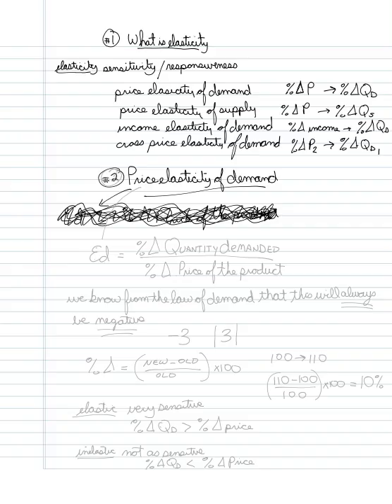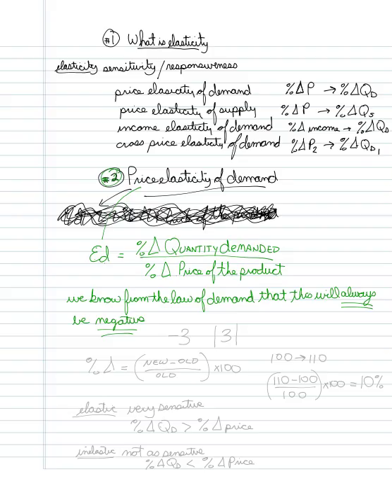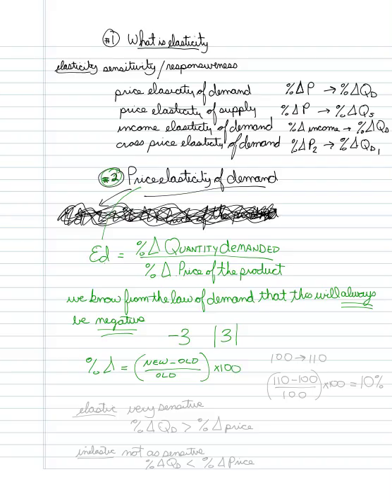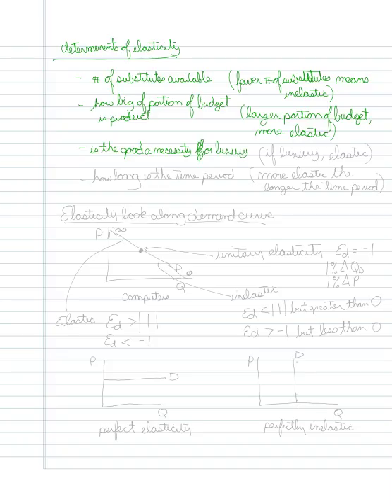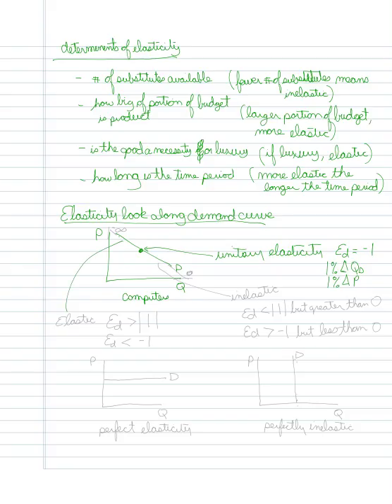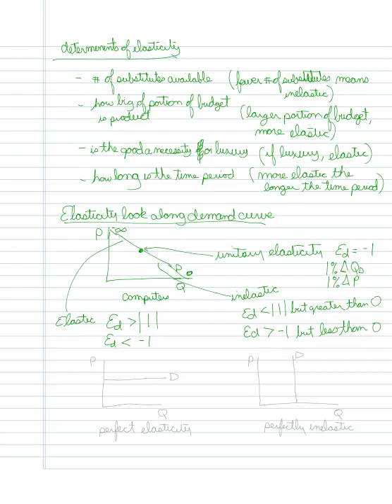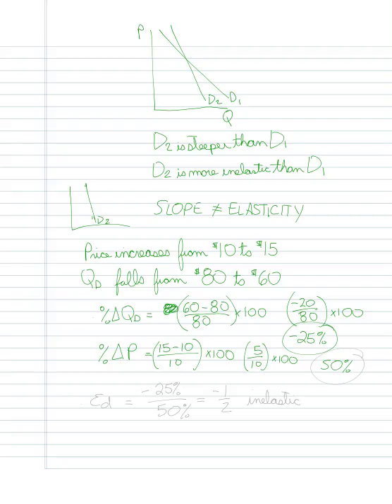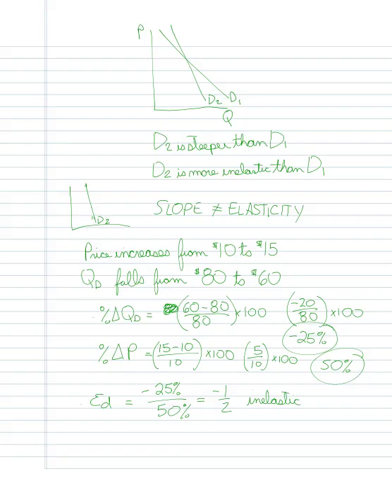Chapter 5 part 2